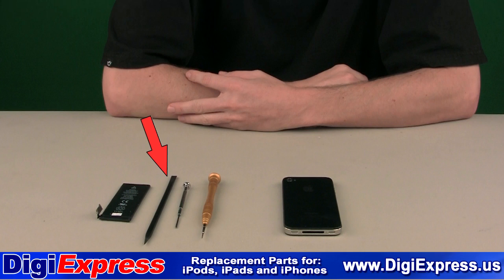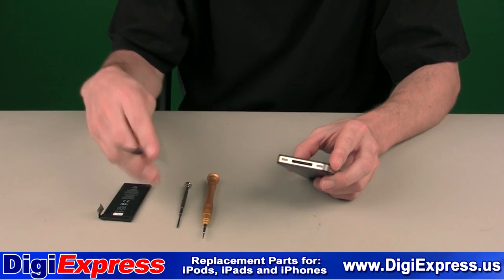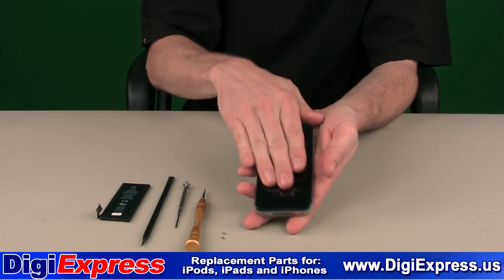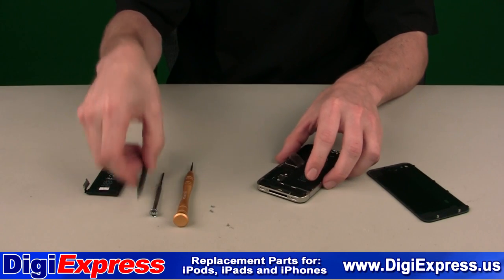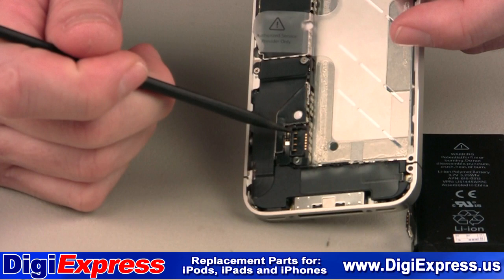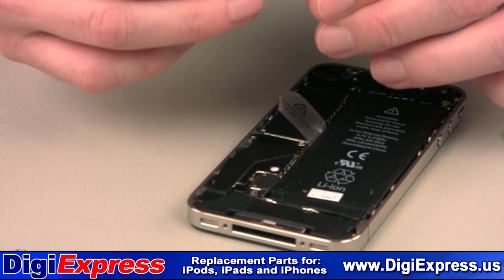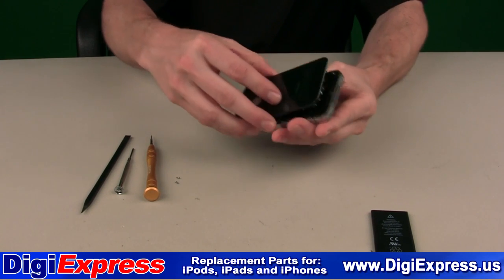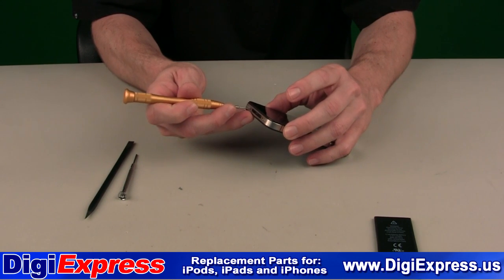DigiExpress - iPhone 4 Battery Installation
For Tools, Parts and Professional Installation Services.

This video will show you how to replace the battery in your Apple iPhone 4, for either the AT&T, Verizon or Sprint version.